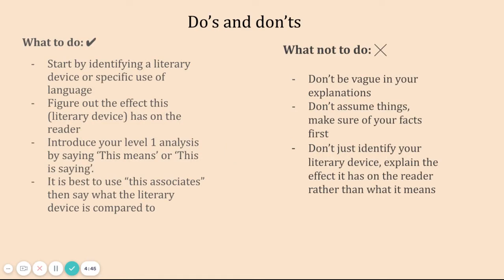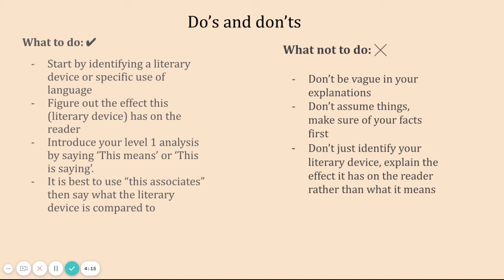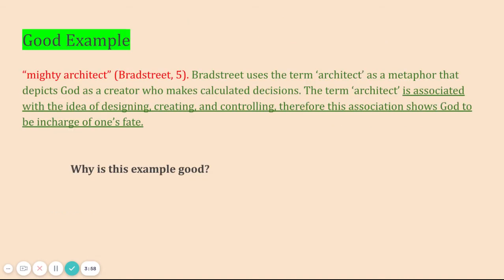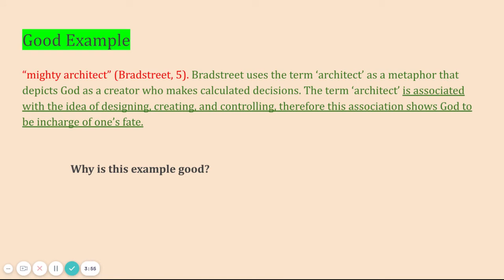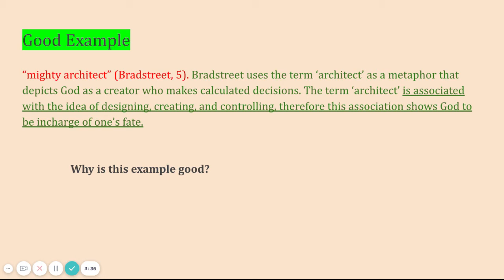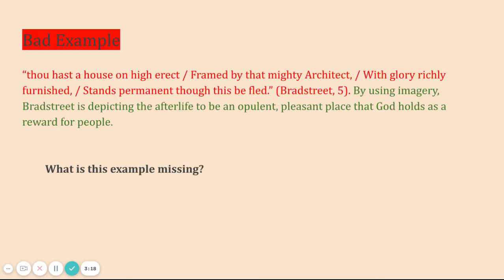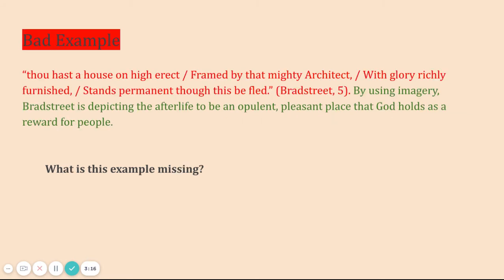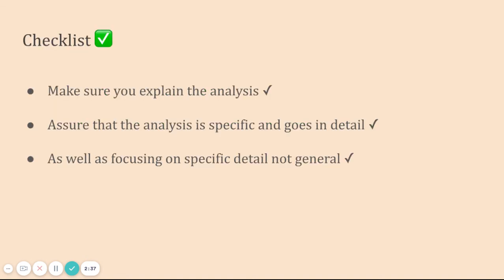Malak Sadek's Level 1 analysis skill tutorial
My name is Malak Sadek, I am a student from AIS in 11th Grade.